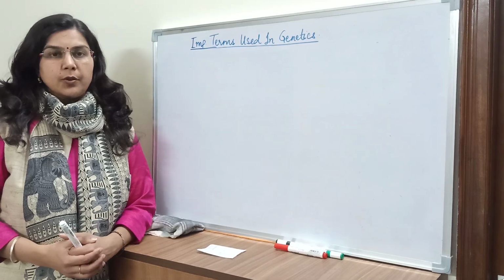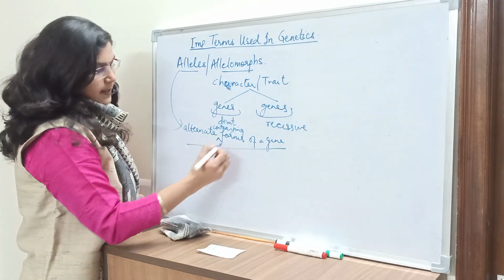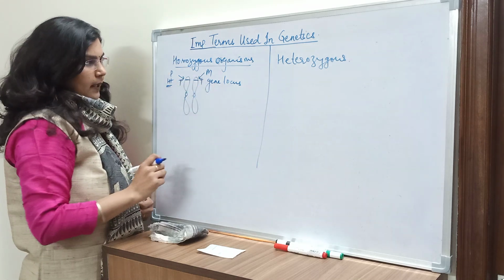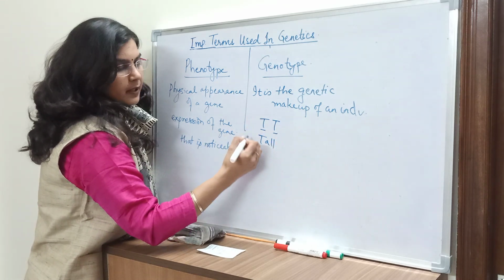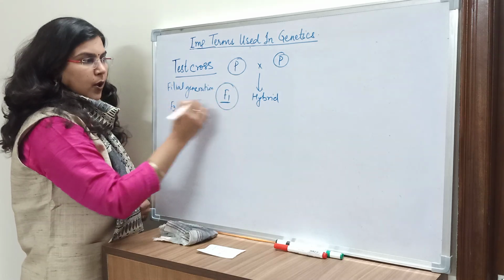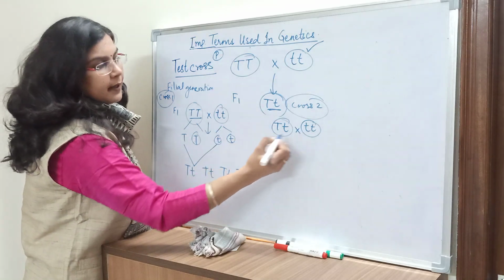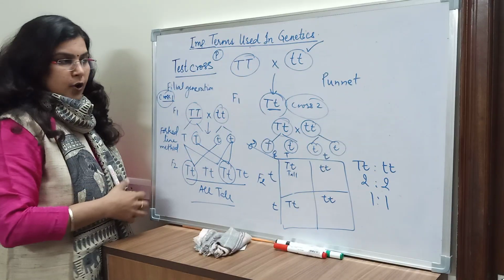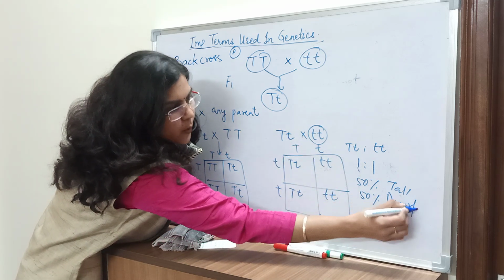GENETICS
Important Terms Used in Genetics